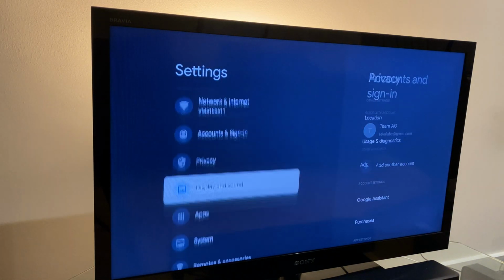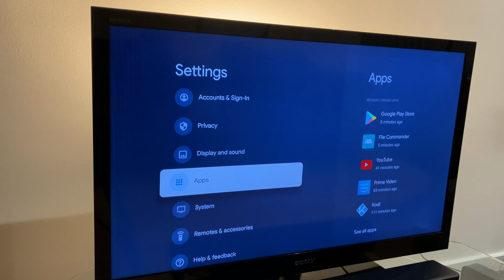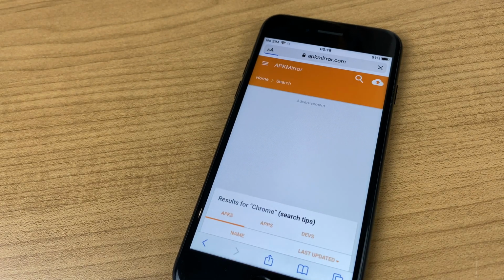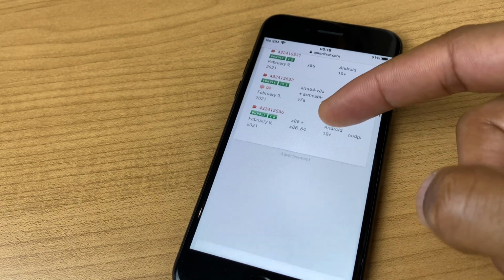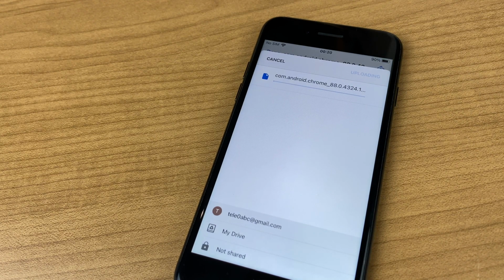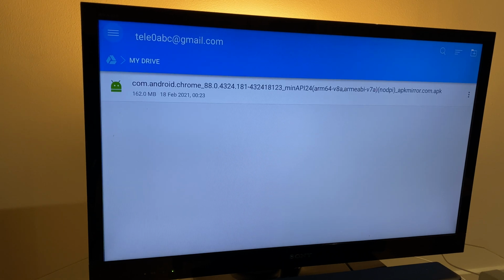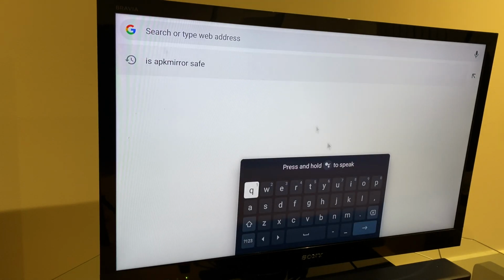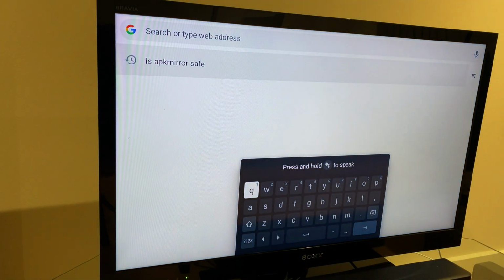How To Install Chrome Browser on Chromecast with Google TV (2021)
Here's how to install the Chrome browser on the Chromecast with Google TV. Step by step instructions to get the Chrome browser installed and working and also find out if its right for you or if you should use another browser.
The Chrome browser isn't currently available from the Playstore for the Chromecast with Google TV so this is an alternative way to install the Chrome browser.

Like / Comm / Sub 👍